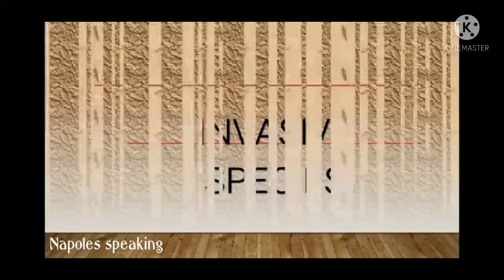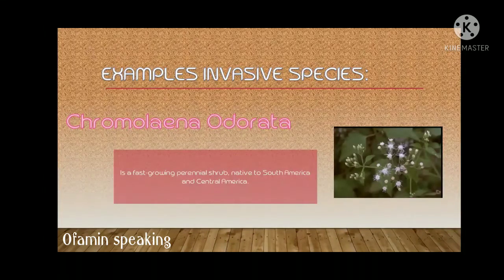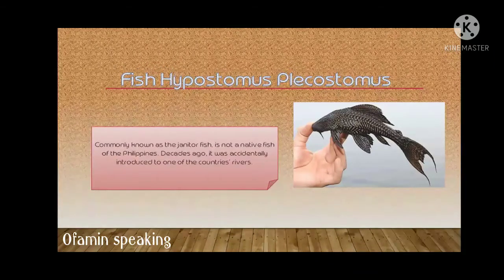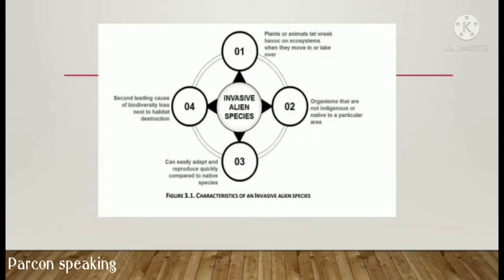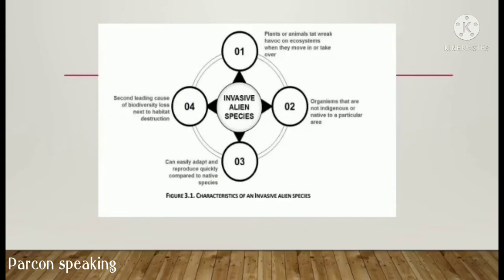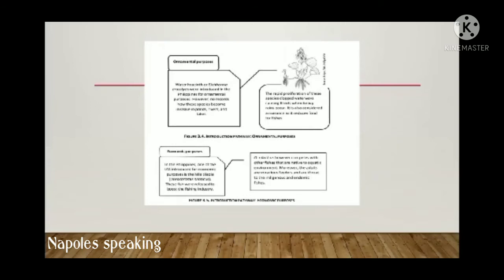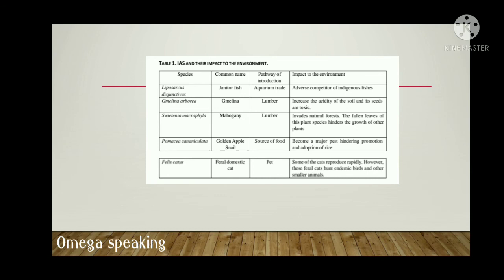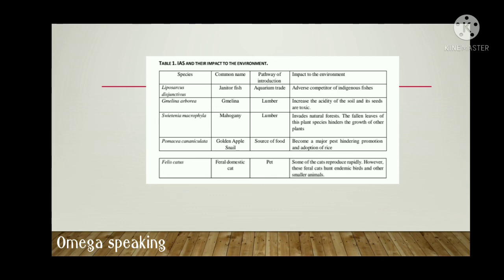GROUP 7 GEELECT MODULE 2 LESSON 3 INVASIVE SPECIES